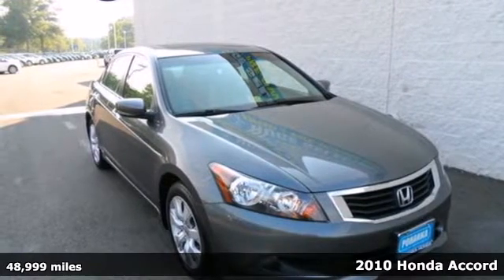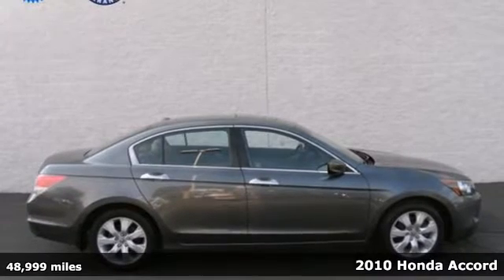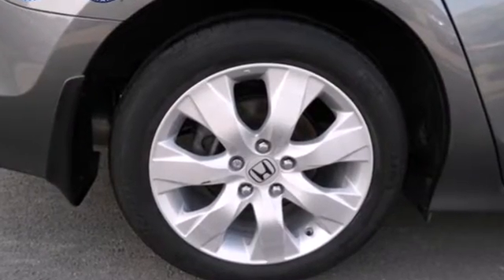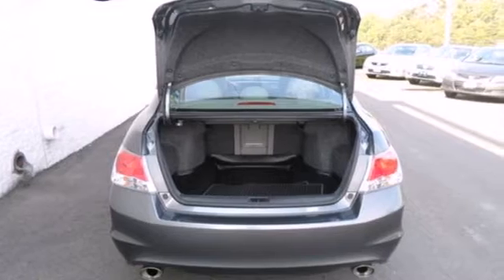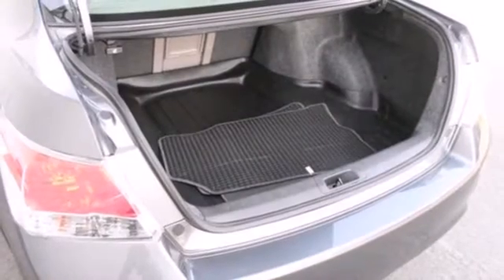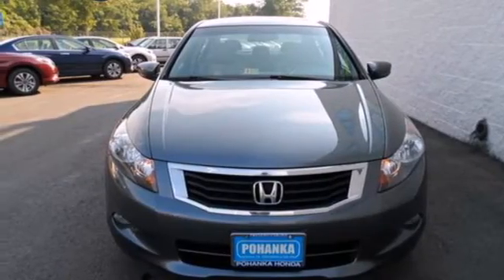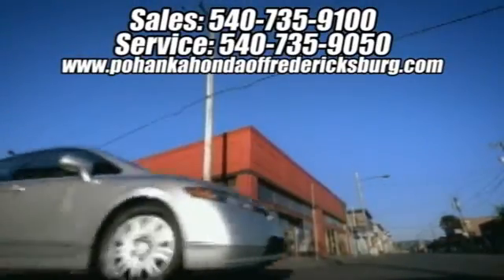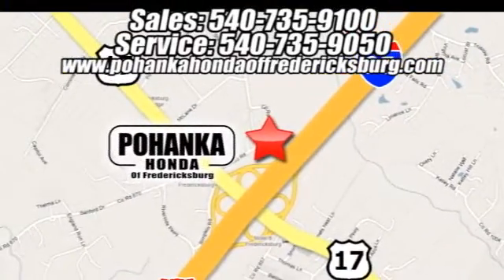2010 Honda Accord Fredericksburg VA Richmond, VA FDH538632A - SOLD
Year: 2010
Make: Honda
Model: Accord
Trim: EX-L
Engine: 3.5L V6 SOHC i-VTEC 24V
Transmission: 5-Speed Automatic with Overdrive
Color: Silver
Interior: Gray
Mileage: 48999
Stock #: FDH538632A
Hurry and take advantage now! Welcome to Pohanka Honda! Honda has outdone itself with this terrific 2010 Honda Accord. It just doesn't get any better at this price! The refinement with which the Accord delivers its distinctive brand of relaxed enthusiasm is almost uncanny. The throttle responds to your right foot as if reading your mind, coupled with its variable-ratio steering that improves both high-speed cruising and parking-lot maneuverability. New Car Test Drive called it "...big on efficiency, whether that means getting the most power and range from a gallon of gas, delivering the most interior space for the exterior dimensions or providing the smoothest, quietest ride and highest level of crash protection with the least weight..." J.D. Power and Associates gave the 2010 Accord 4.5 out of 5 Power Circles for Overall Initial Quality Design. All prices exclude taxes, title, license, and dealer processing fee of $499.00. Published price subject to change without notice to correct errors or omissions or in the event of inventory fluctuations. All features not on all vehicles. Vehicles shown are for illustration purposes only. ** MPG is based on 2012 EPA mileage estimates. Use for comparison purposes only. Do not compare to models before 2008. Your actual mileage will vary, depending on how you drive and maintain your vehicle.

Address:
60 South Gateway Drive